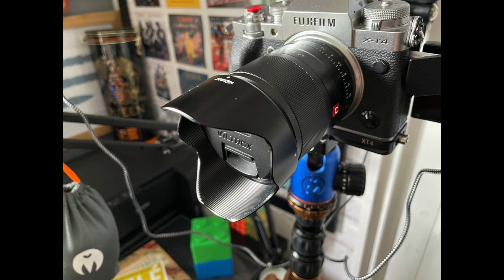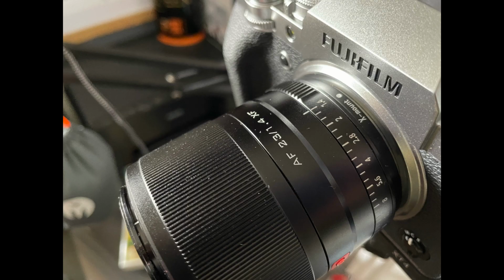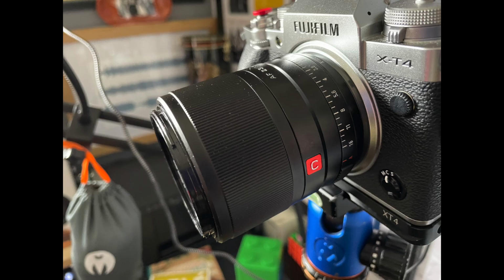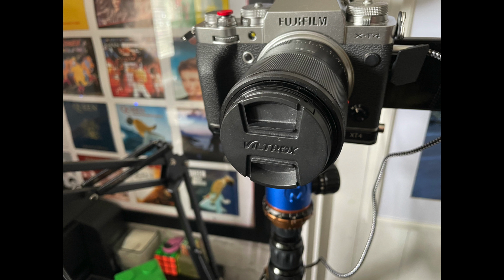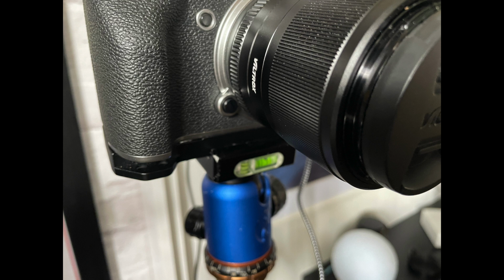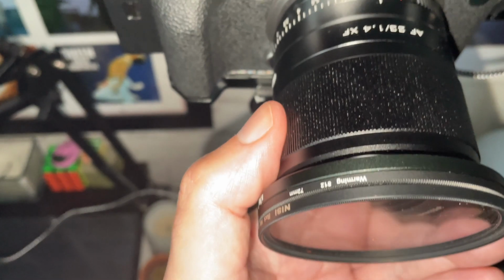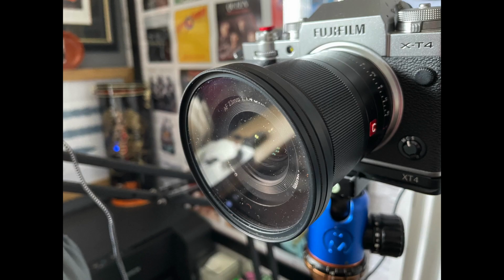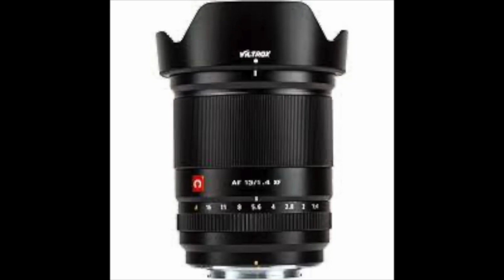Viltrox 23mm f1.4 - My New Favourite Video Lens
Welcome to my new lens: the Viltrox 23mm f1.4.  A snap purchase that I didn't really need, so what will I use it for, and is it any good?